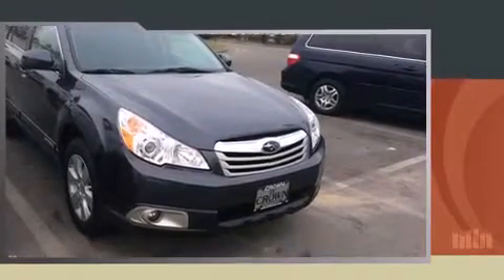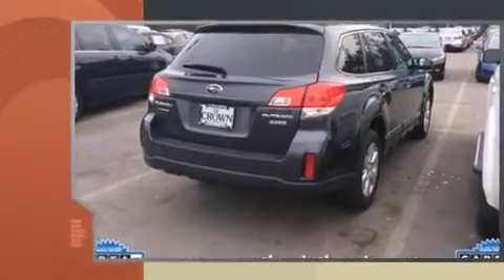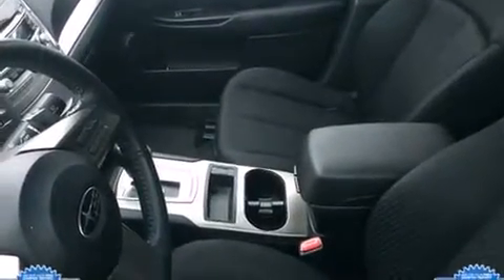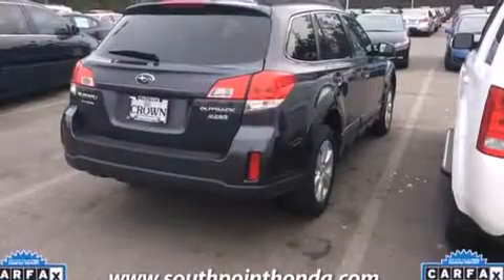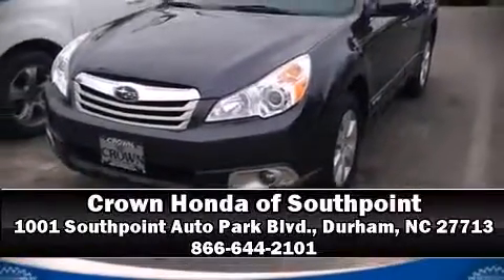2011 Subaru Outback 2.5i Premium in Durham, NC 27713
1001 Southpoint Auto Park Blvd.

Step into the 2011 Subaru Outback. With less than 40,000 miles on the odometer, this vehicle provides excellent value as a pre-owned model. It features an automatic transmission, all-wheel drive, and a 2.5 liter 4 cylinder engine. Subaru prioritized practicality, efficiency, and style by including: a tachometer, a trip computer, front bucket seats, tilt and telescoping steering wheel, remote keyless entry, rear wipers, and air conditioning. Storage solutions are integrated throughout the interior, demonstrating thoughtful attention to detail. Subaru also prioritized safety and security with features such as: dual front impact airbags, head curtain airbags, traction control, brake assist, anti-whiplash front head restraints, a security system, and 4 wheel disc brakes with ABS. For added security, dynamic Stability Control supplements the drivetrain. Our sales reps are extremely helpful & knowledgeable. They'll work with you to find the right vehicle at a price you can afford. Come on in and take a test drive!